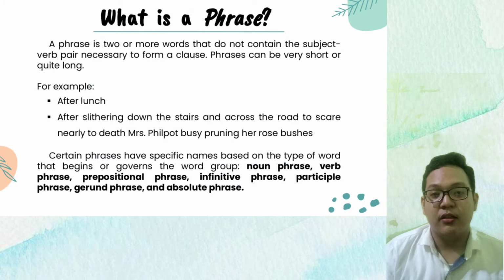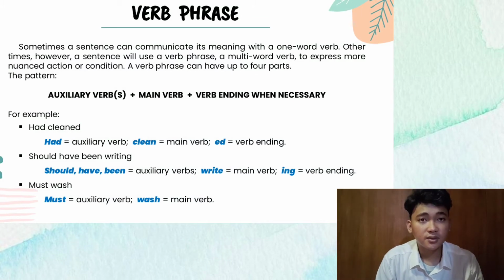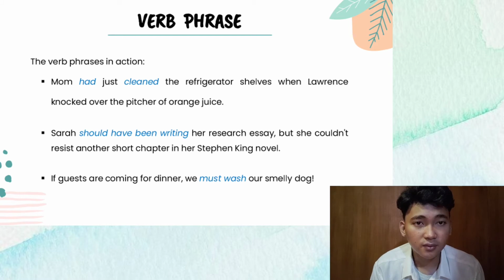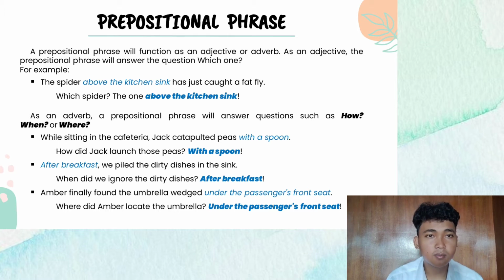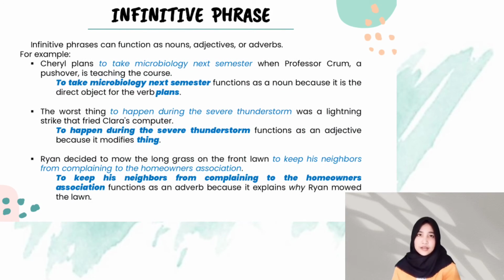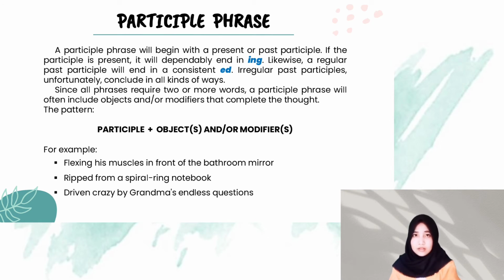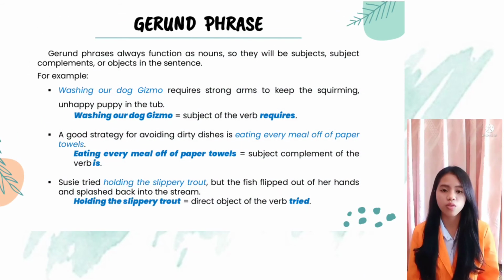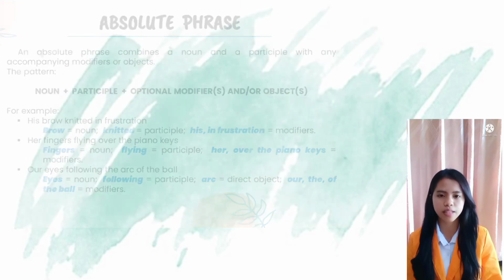BASIC ENGLISH GRAMMAR kelompok 4